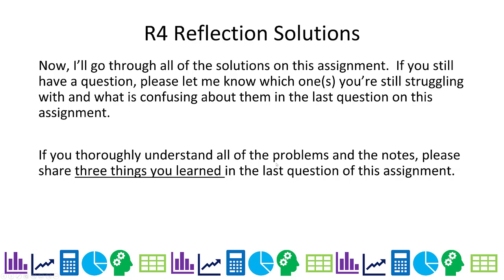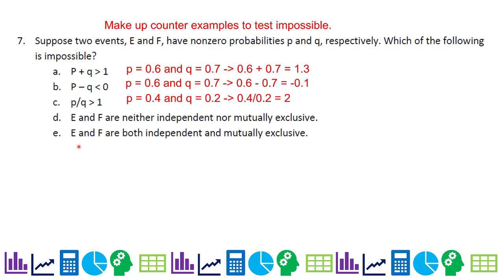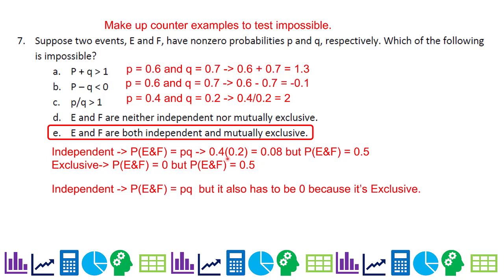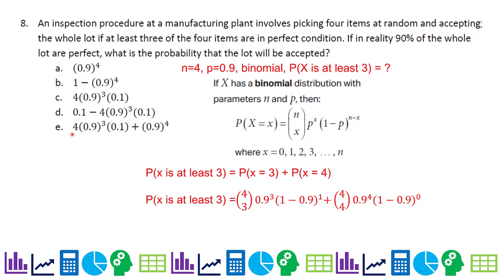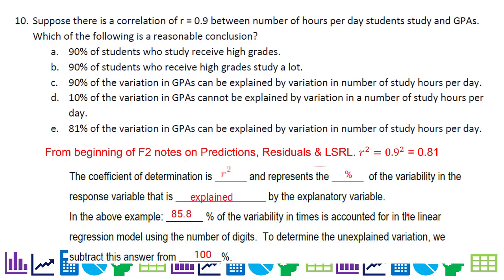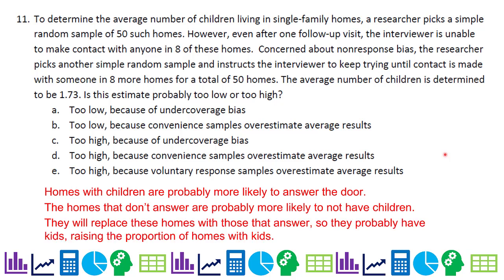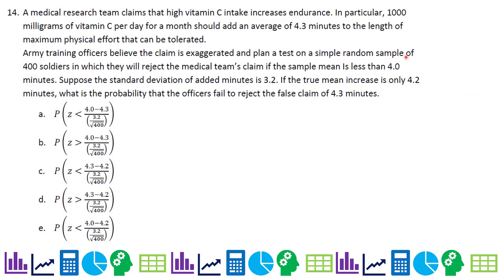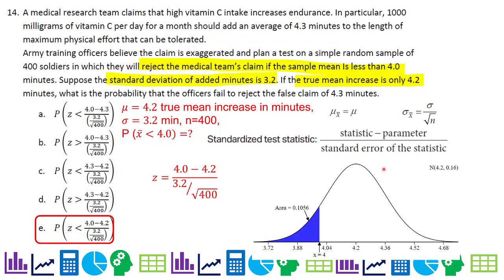R4 Reflection Solutions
Additional Review, probability, collecting data, etc.